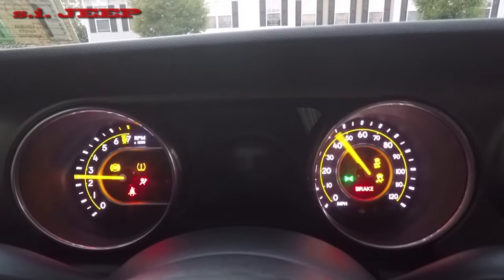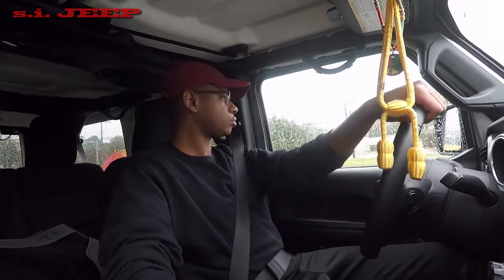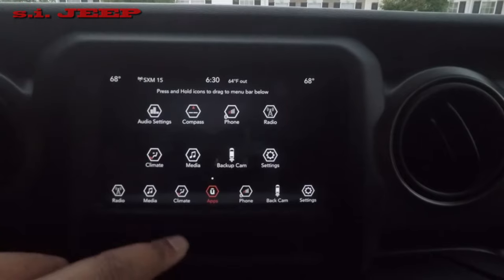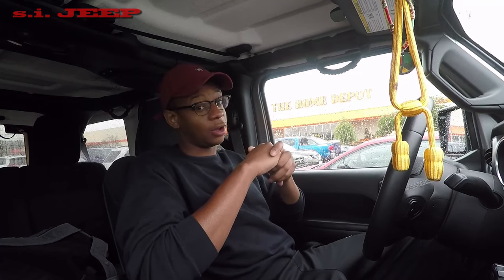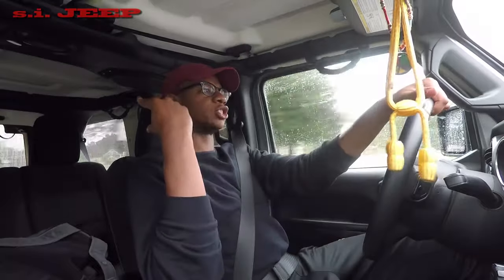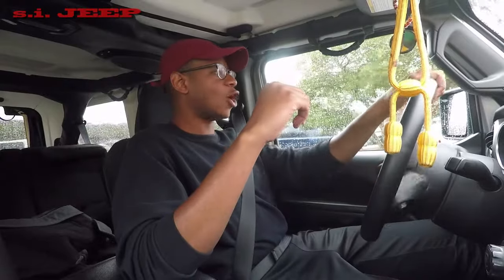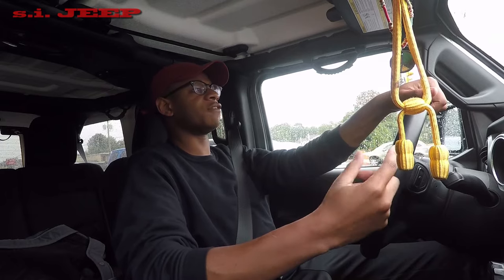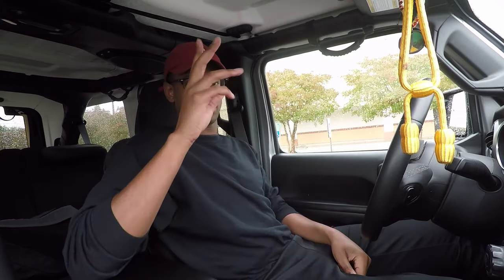2018 Jeep Wrangler JLU 7 month review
My review of the JLU after 7 months of ownership.